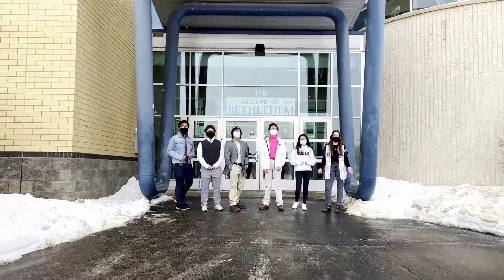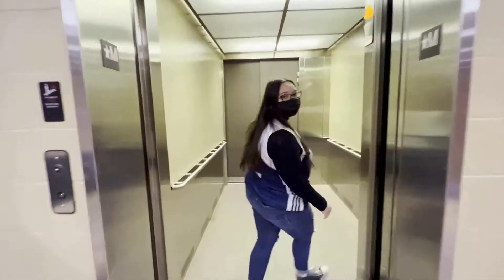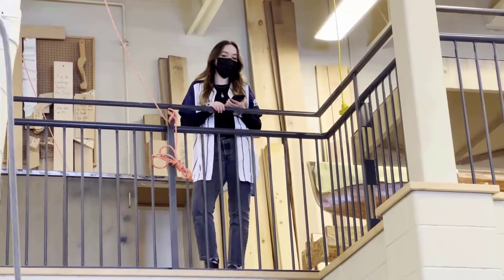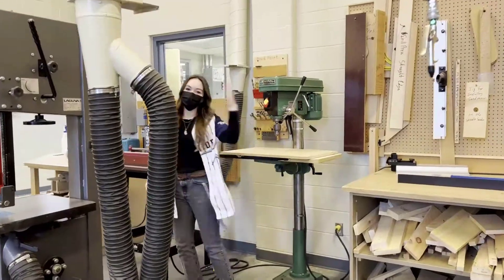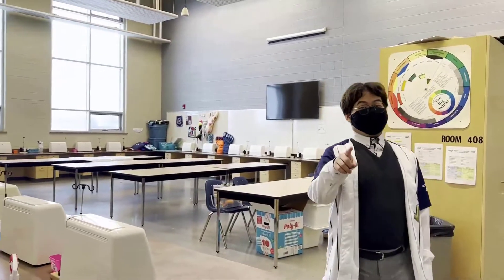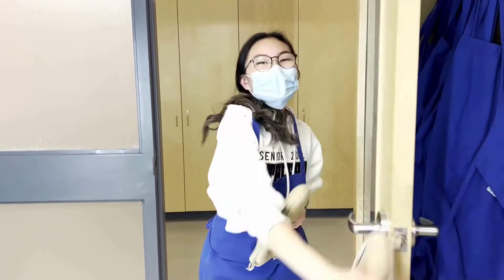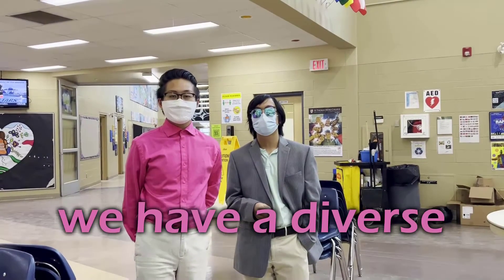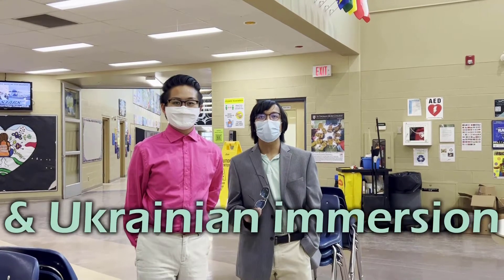Bethlehem Grade 8 presentation video 2022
An inside look at Bethlehem Catholic High School for our perspective grade 8 students and their families.